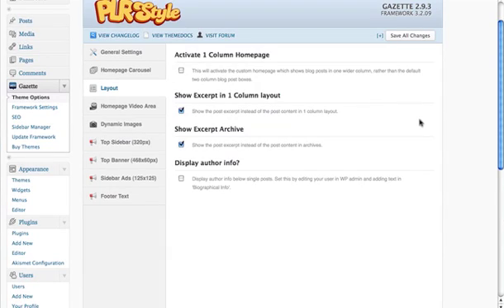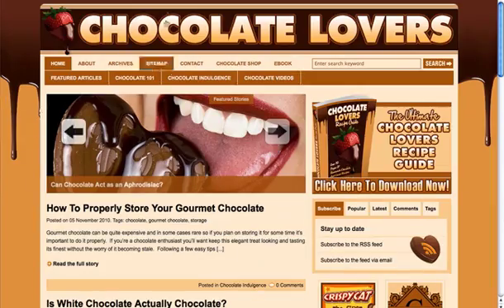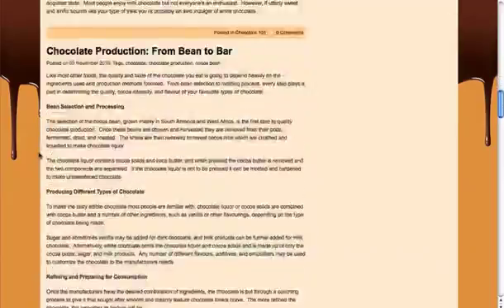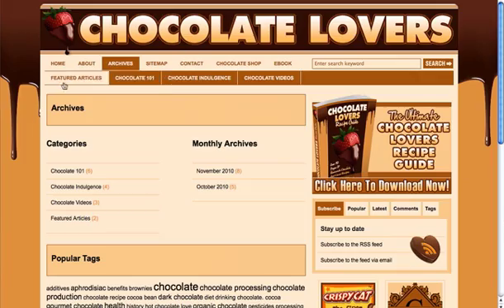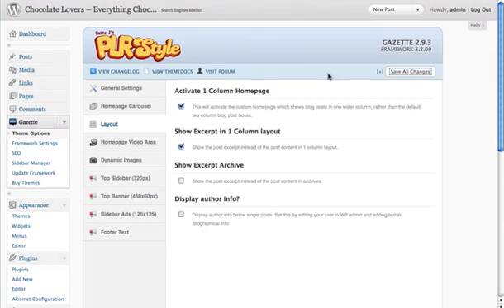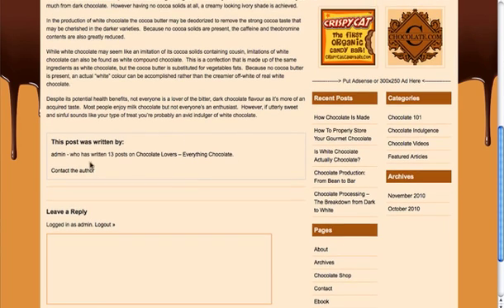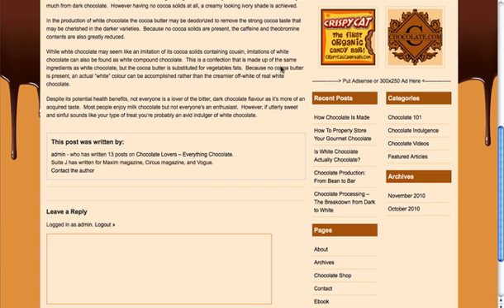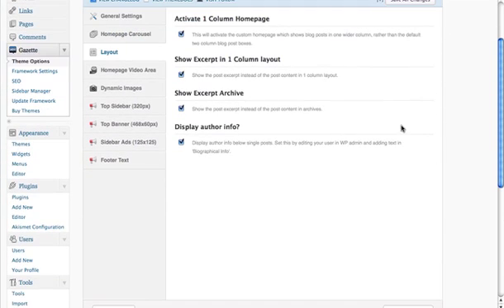PLR Blog Theme Options Tutorial Part 3 - Layout Settings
- My PLR blogs have custom theme options that allow you to easily manage your bog from the Wordpress admin. This covers the Layout Setting - Part 3 of a series of 9 videos walking you through each of the options and how to use them.

Cheers
Jay
(a.k.a. Suite J)